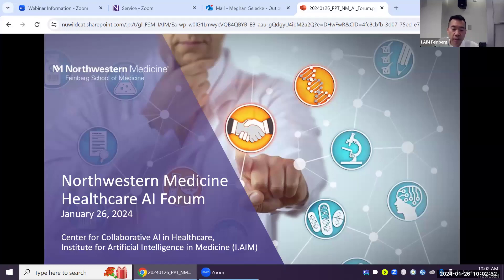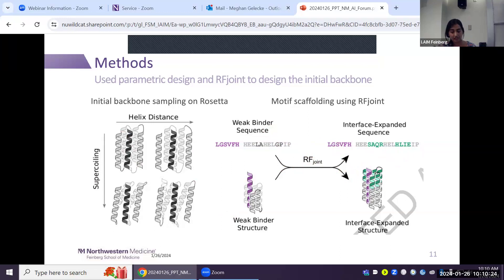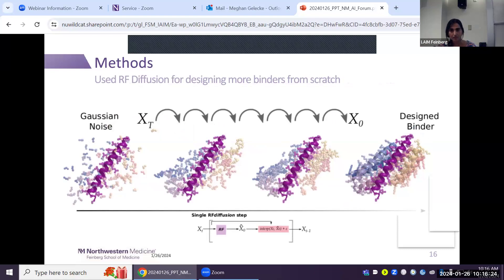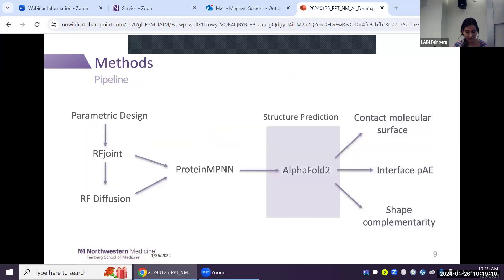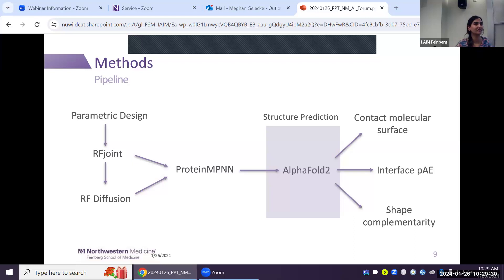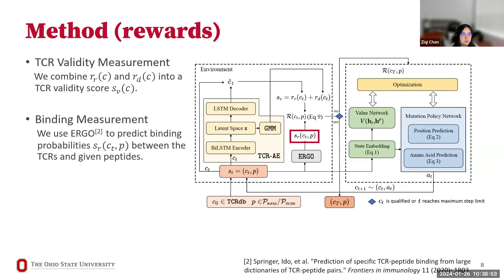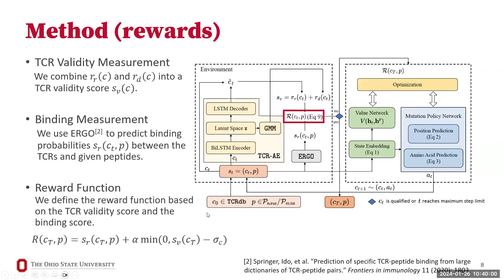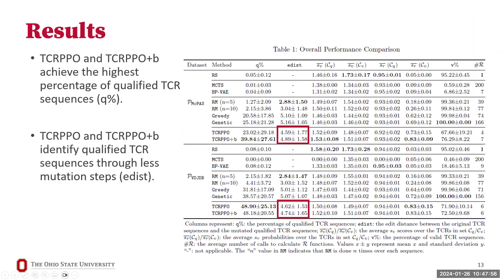Northwestern Medicine Healthcare AI Forum -- Jan 26, 2024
Presentations:
"De Novo Design of High-Affinity Binders of Bioactive Helical Peptides" presented by Tanu Priya, PhD Student, Driskill Graduate Program, Northwestern University

"T-Cell Receptor Optimization with Reinforcement Learning and Mutation Policies for Precesion Immunotherapy" by Ziqi Chen, PhD student, Computer Science and Engineering, Ohio State University